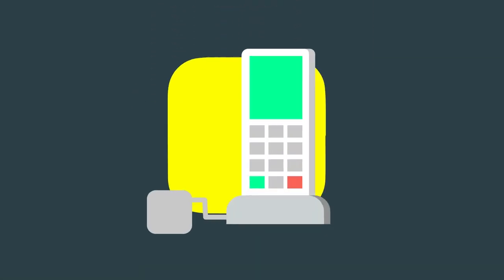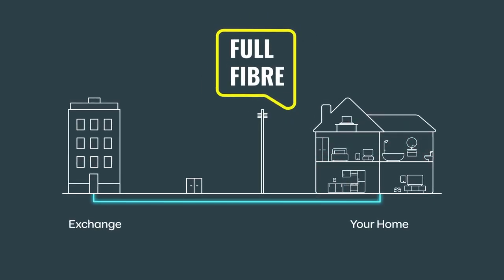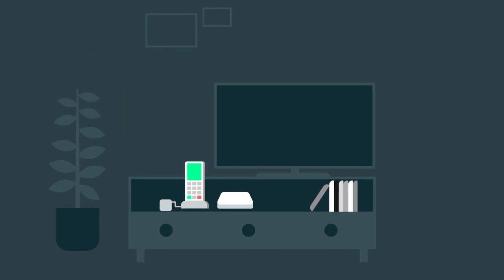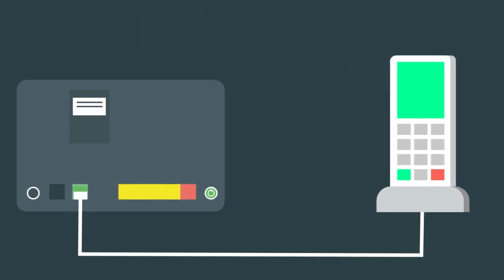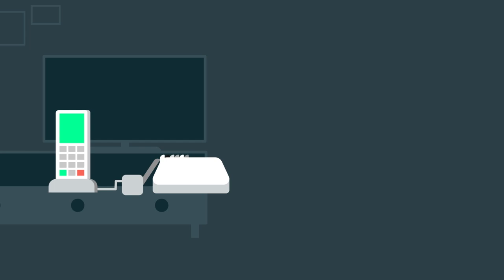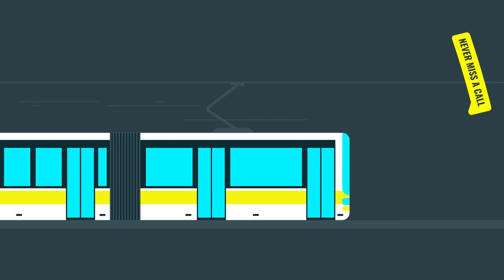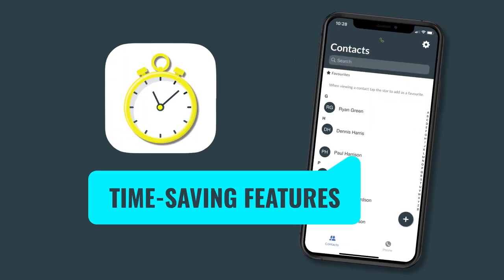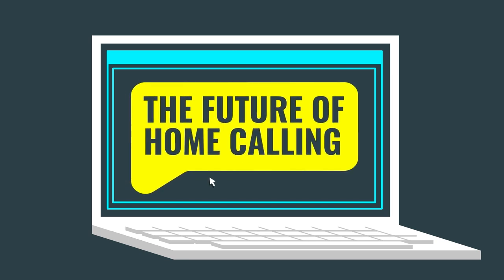TalkTalk: Full Fibre with Digital Voice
Introducing Digital Voice: Keep your landline service while enjoying all the benefits of a new Full Fibre connection.
Digital Voice makes keeping in touch so much easier. You can make and receive calls from your landline while enjoying all the benefits of a brand new, ultrafast, full fibre broadband connection.